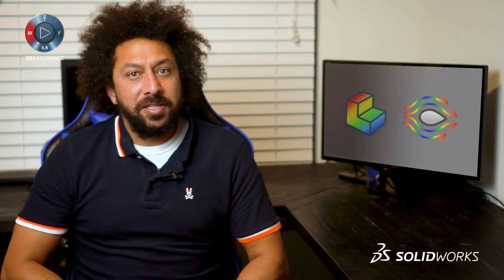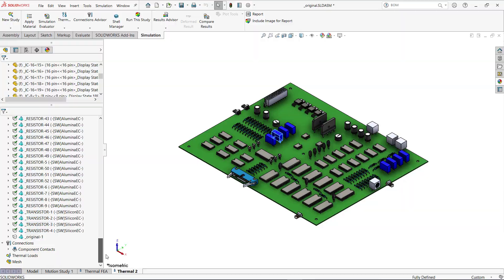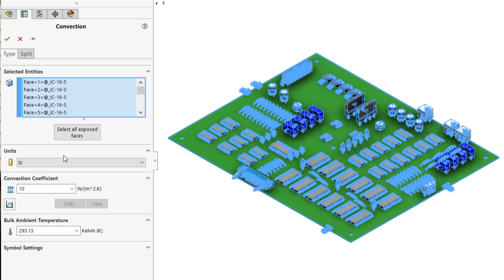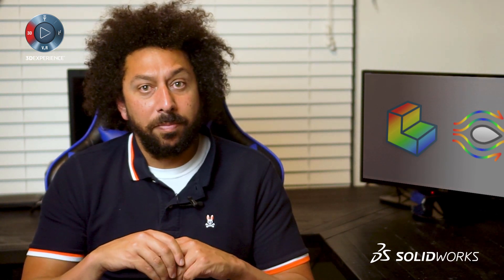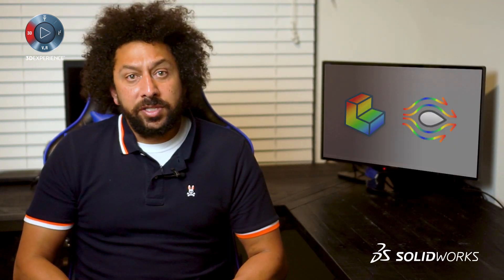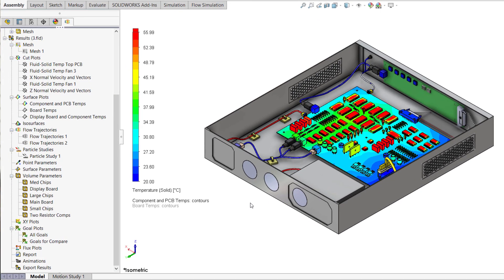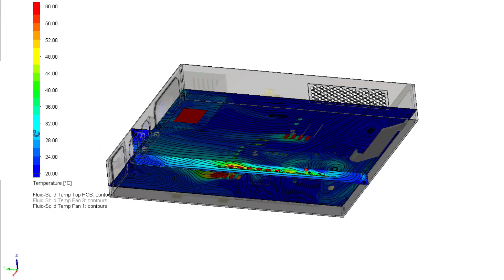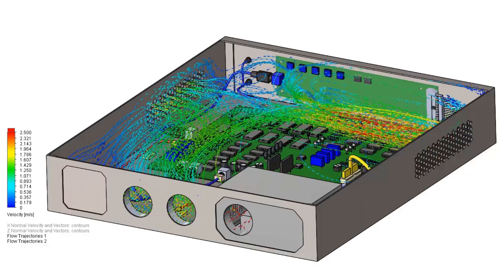FEA or CFD - Which Simulation Tool is Best for You? - SOLIDWORKS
FEA or CFD? Both approaches can to solve thermal analysis problems, but watch this video to understand which option is the best for your designs.